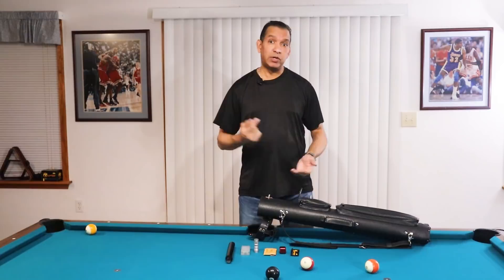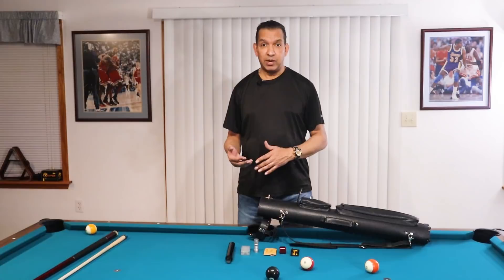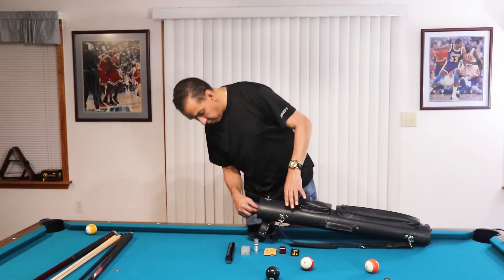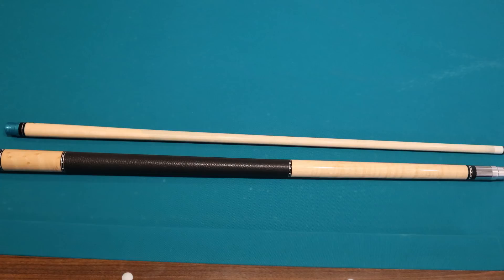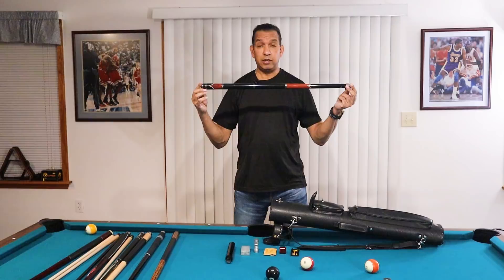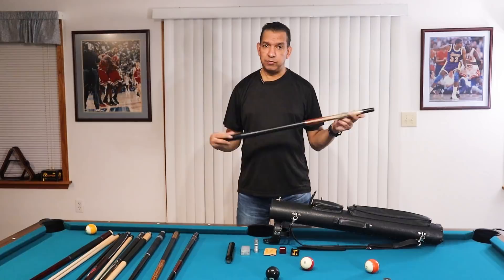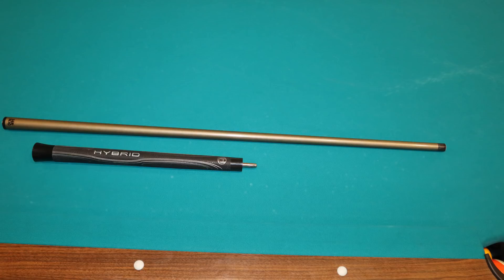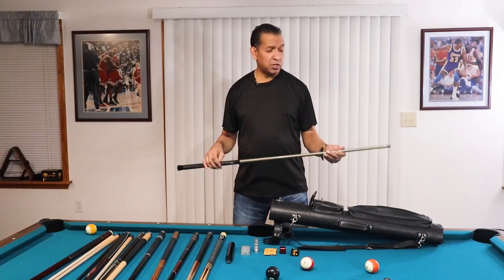WHAT'S IN MY CASE ~ Bryan's Personal Cue Collection (Pool Lessons)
This video shows a rundown of just about every cue in my collection. Here I answer your questions about; what cues I play with, what cues I recommend, what tips I use, etc.

My Equipment
 @Predator Cues